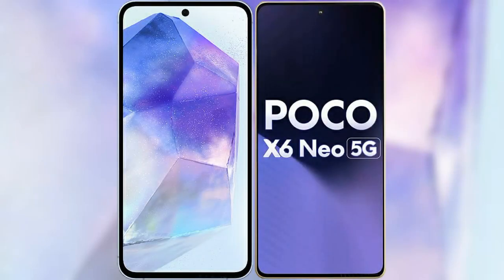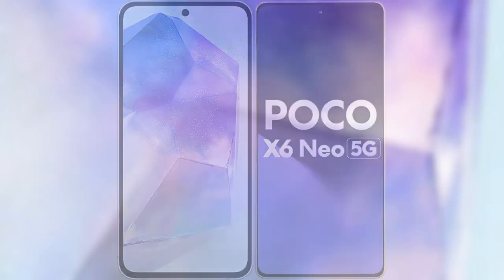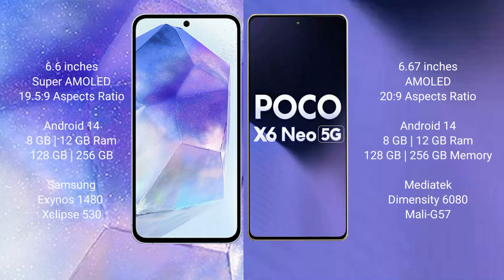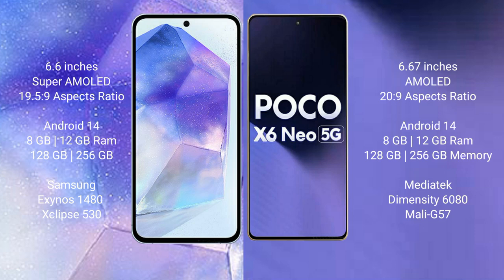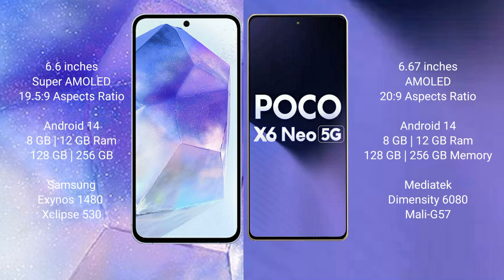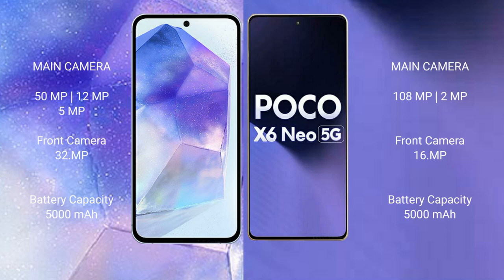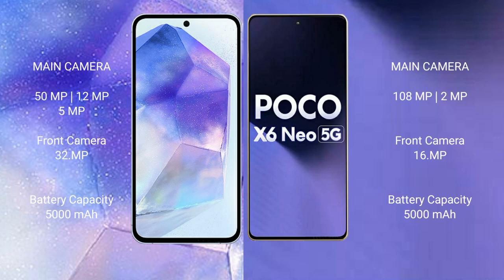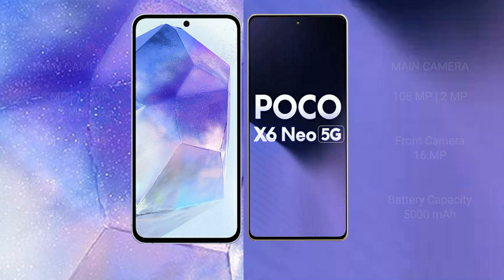Samsung Galaxy A55 vs Xiaomi Poco X6 Neo Review